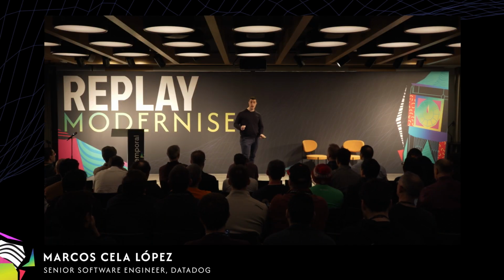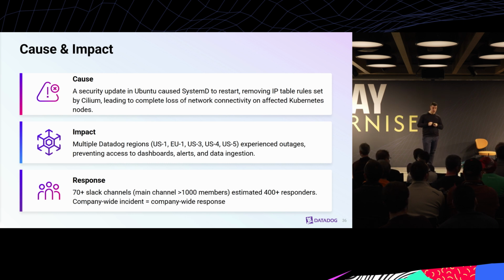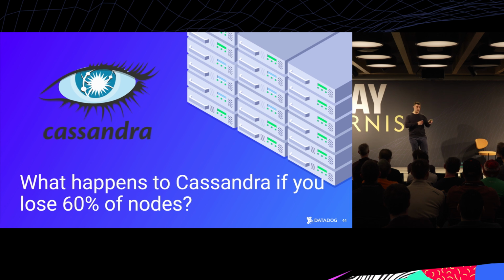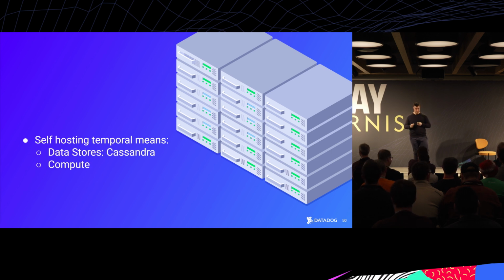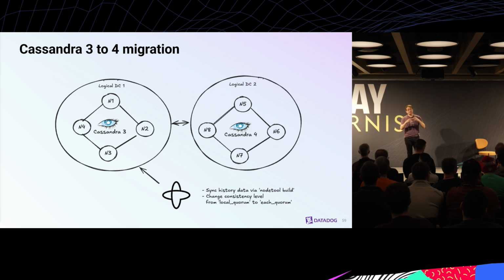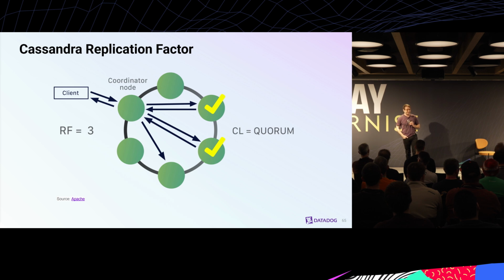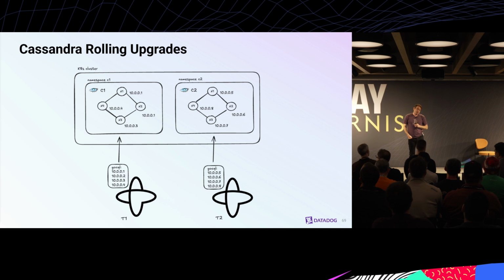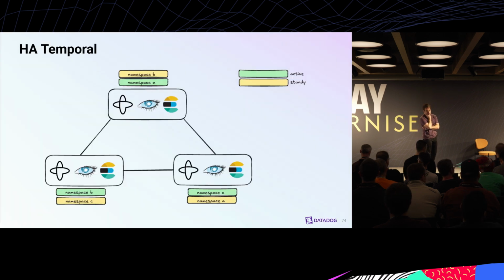DataDog @ Replay | Inside the Engine Room: Surviving the Challenges of Self-Hosting Temporal on AWS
Datadog has been self-hosting Temporal for several years, evolving from managing a few clusters to operating dozens. Throughout this journey, the team has encountered a range of challenges — from unexpected outages and misconfigurations to the architectural complexities of implementing multi-cluster replication.

In this talk, Marcos Cela Lopez & Hardy Ferentschik will cover Datadog's operational growth with Temporal, beginning with lessons learned from scaling and maintaining clusters, including insights from key outages. It will then explore the transition to multi-cluster replication, highlighting the challenges and solutions encountered along the way. Whether managing a single Temporal cluster or planning for multi-cluster architectures, attendees will gain practical insights to apply in their own environments.